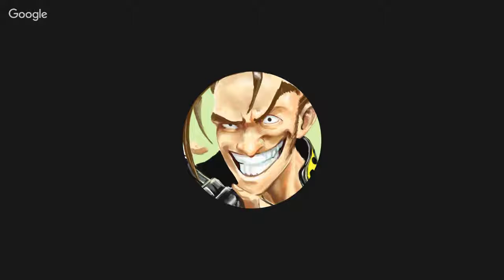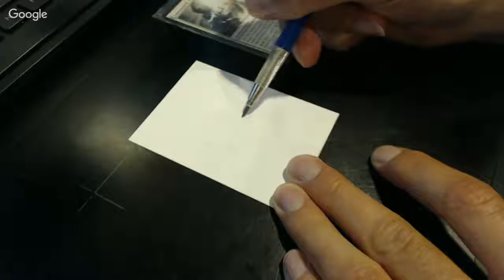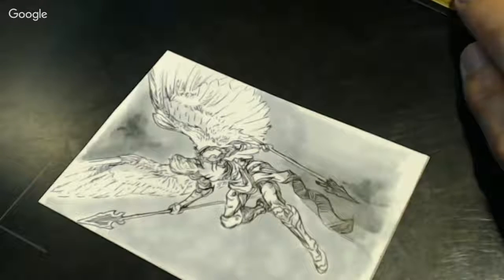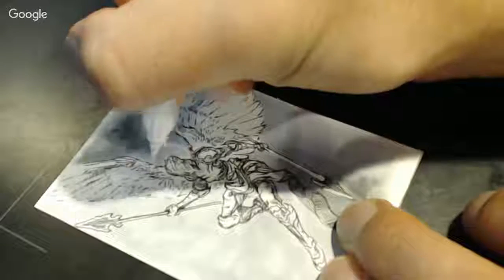Token Time: Angel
Today, I'm drawing an Angel token for Luminarch Ascension.

Tools: Graphite pencil (HB), Micron pen 005 and 03, Brush pen, Water Brush, and Pentalic Paper for brushes.